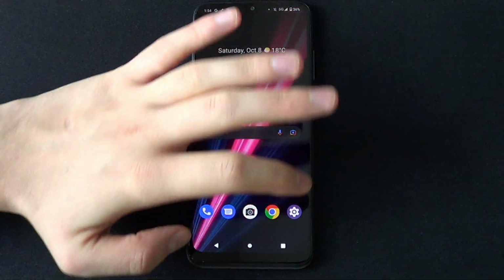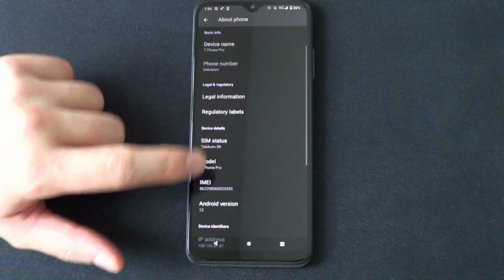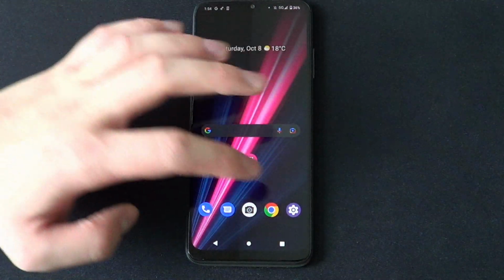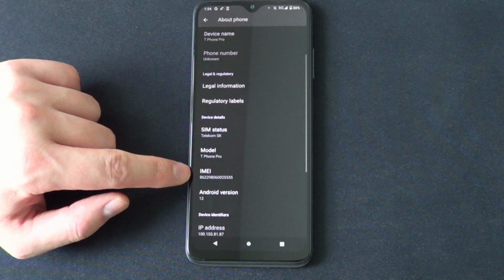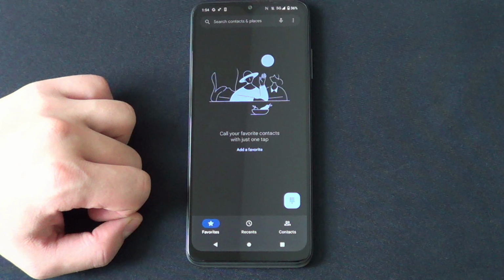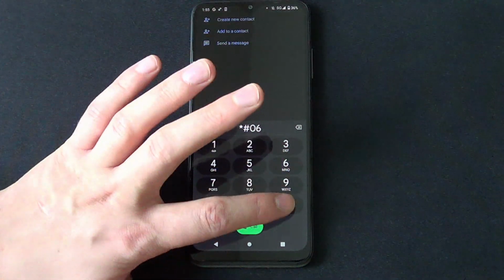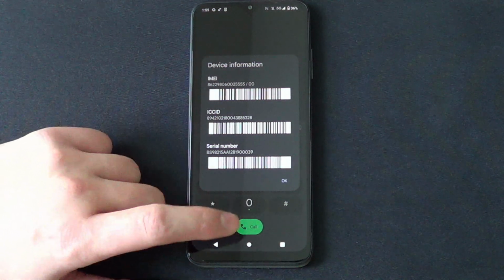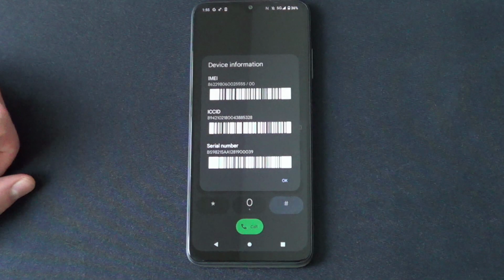How to Find Serial Number/IMEI on Android T Phone & T Phone PRO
In this video I'll show you how can you find a serial number/IMEI on your android phone.